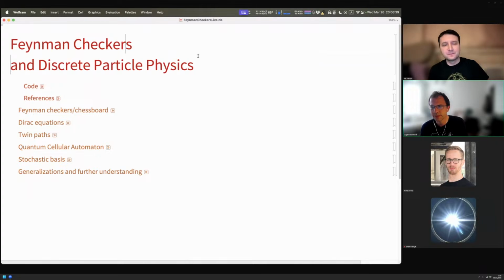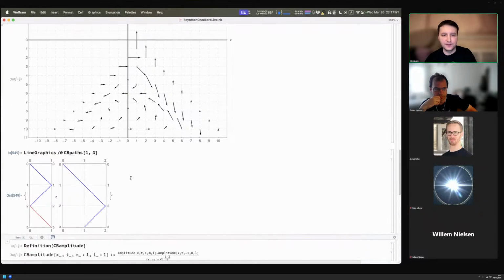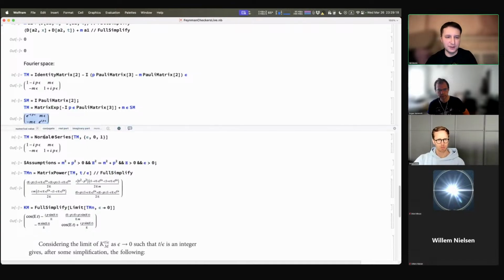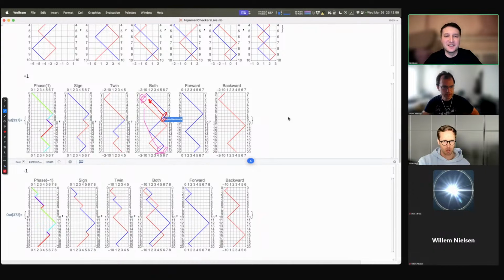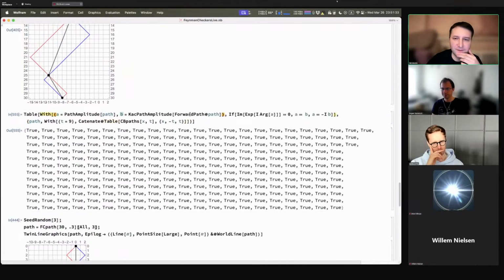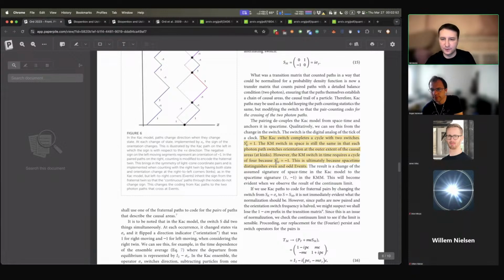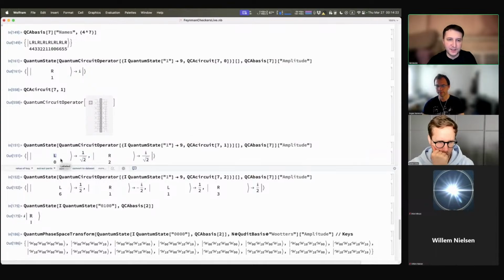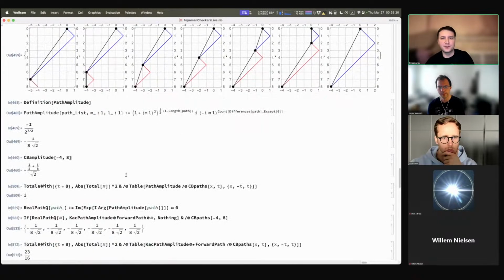Live Science | Nik Murzin | Feynman Chessboard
Participants:
Nik Murzin, James Wiles, Dugan Hammock.